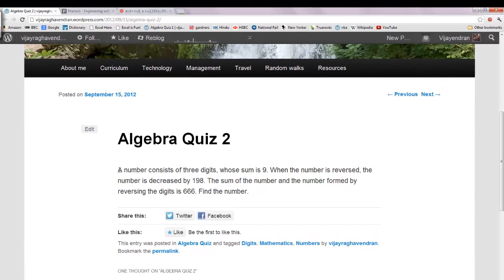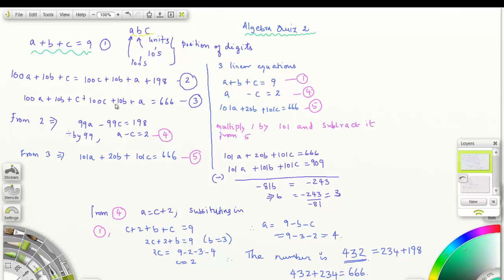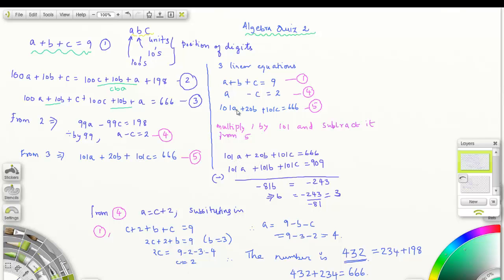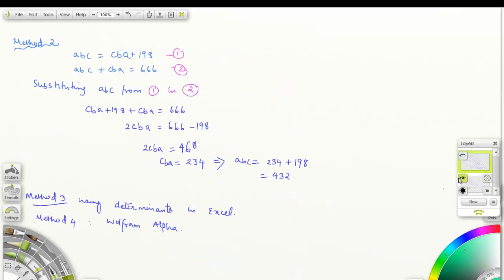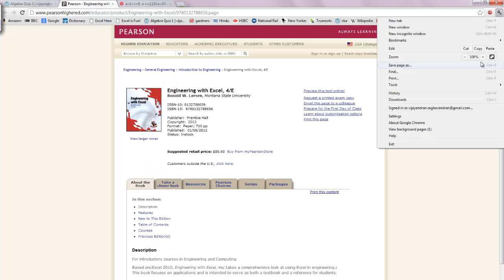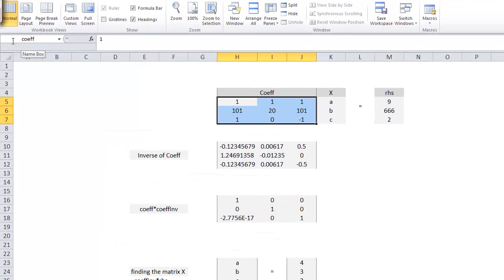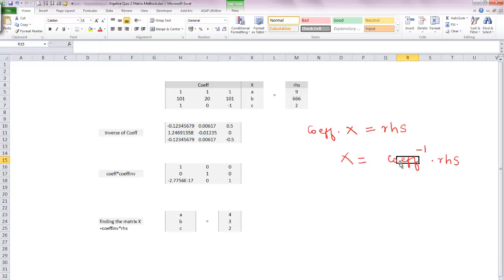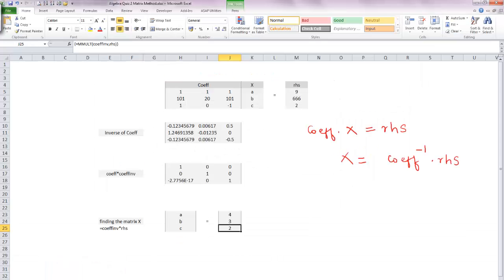Algebra Quiz 2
A number consists of three digits, whose sum is 9. When the number is reversed, the number is decreased by 198. The sum of the number and the number formed by reversing the digits is 666. Find the number.